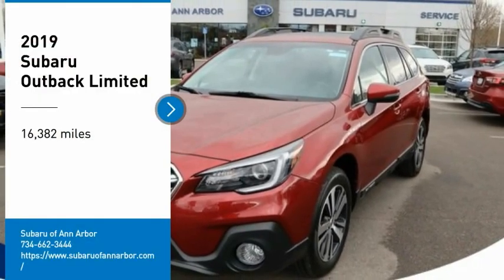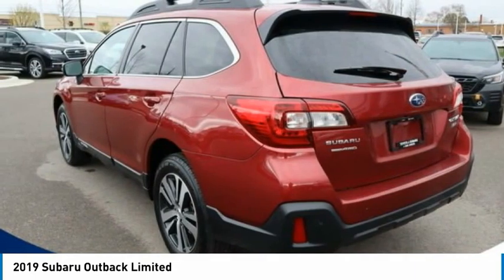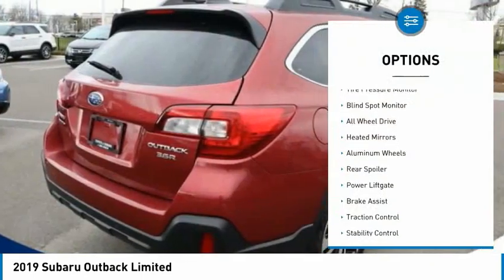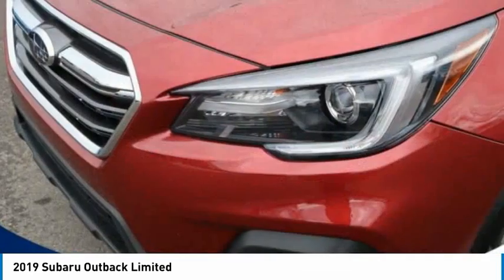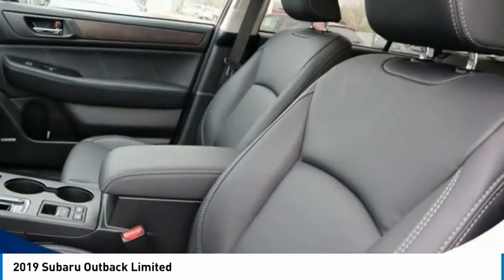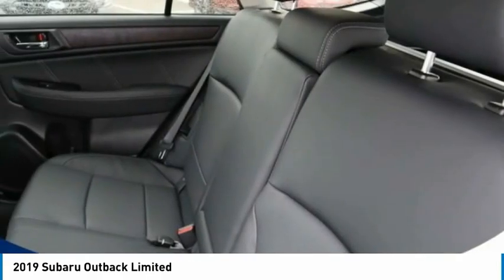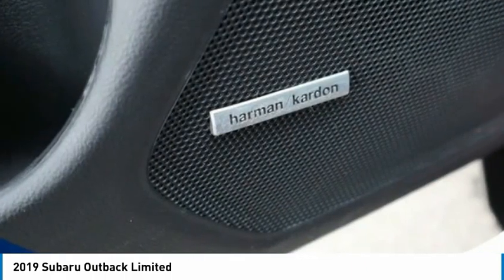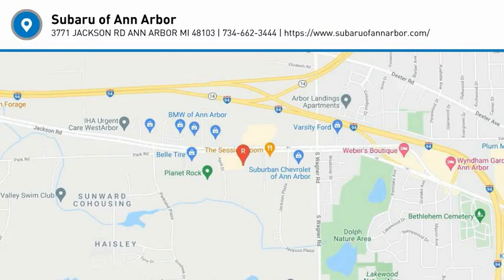2019 Subaru Outback S345607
2019 Subaru Outback Limited

WORRY FREE GUARANTEE FROM SUBARU OF ANN ARBOR-- NATIONAL LIFETIME WARRANTY(ON SELECT VEHICLES), ONE YEAR COMPLIMENTARY MAINTENANCE, 1 YEAR KEY REPLACEMENT, 7 DAY EXCHANGE POLICY, COMPLIMENTARY CAR WASHES, 15% OFF GENUINE FACTORY ACCESSORIES, LIFETIME LOANER PROGRAM, $100 REFERRAL PROGRAM, AND $500 OFF YOUR NEXT NEW CAR!! all vehicles have repel added, and some select vehicles may not apply.Clean CARFAX.2019 Subaru Outback 3.6R Limited Crimson Red AWD CVT Lineartronic 3.6L Boxer H6 DOHC 24VPLEASE CALL OR TEXT TO CHECK AVAILABILITY AND ADDITIONAL OPTIONS. 20/27 City/Highway MPGAwards:* ALG Residual Value Awards, Residual Value Awards * 2019 KBB.com 10 Best All-Wheel-Drive Vehicles Under $30,000 * 2019 KBB.com 10 Most Comfortable Cars Under $30,000 * 2019 KBB.com Best Resale Value Awards * 2019 KBB.com 5-Year Cost to Own Awards * 2019 KBB.com Brand Image Awards